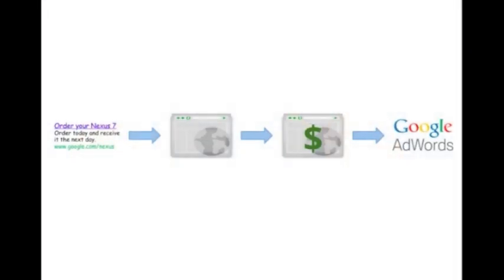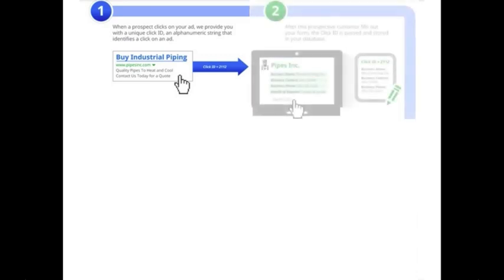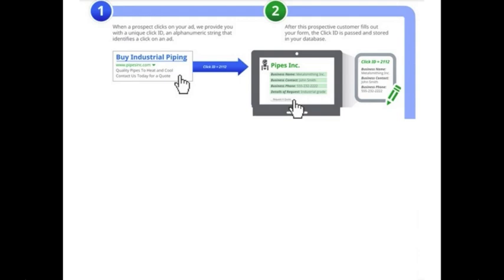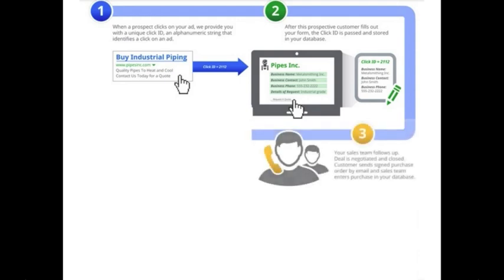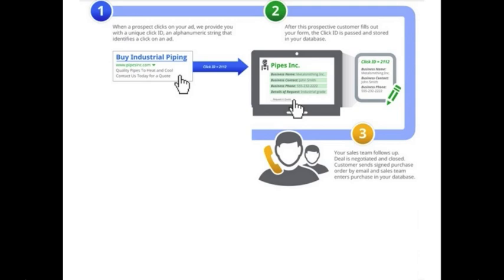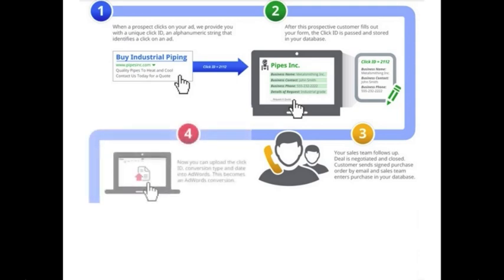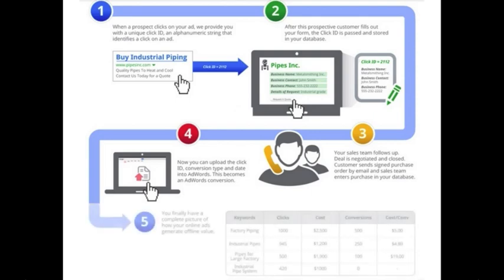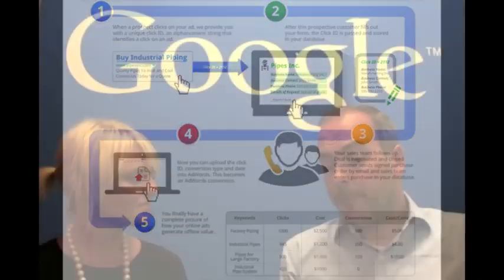AdWords Conversion Import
Coco chats with Product Manager Jon Diorio about the new AdWords Conversion Import feature which lets you track offline sales within your AdWords account.